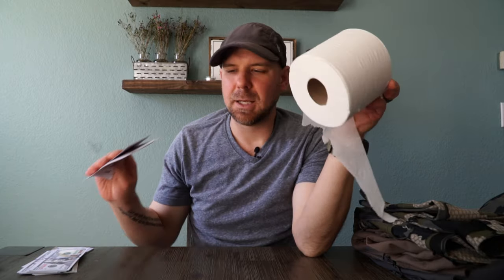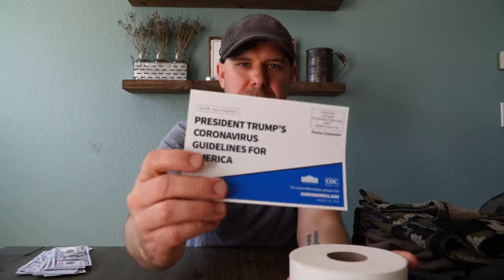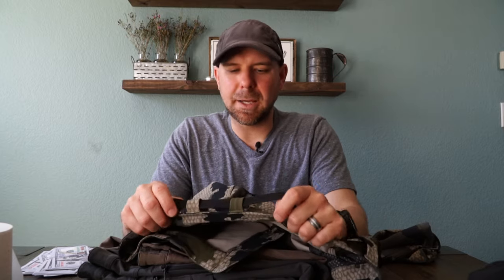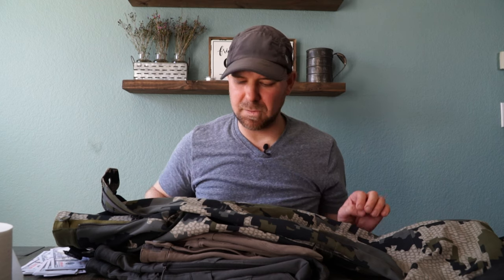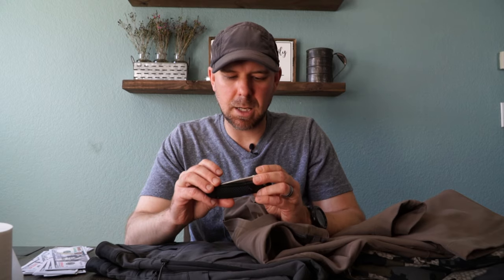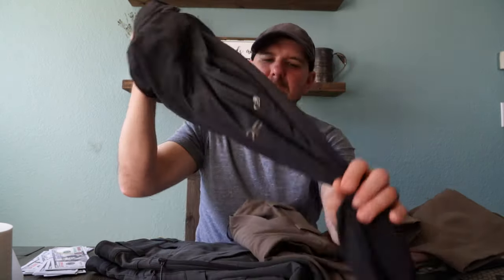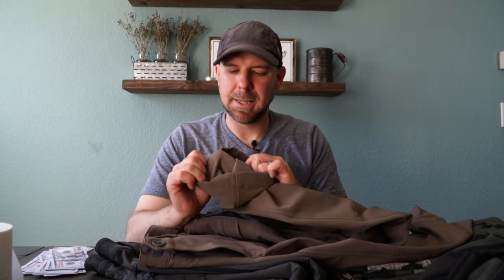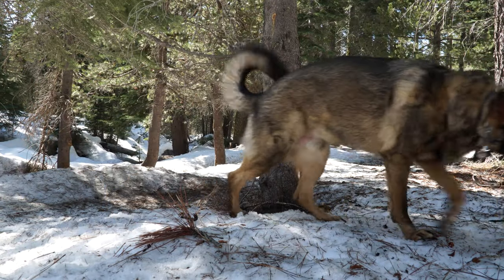Kuiu Attack Pants, Struck Gold!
Found my favorite all around pant!